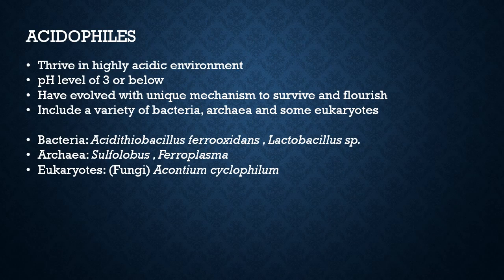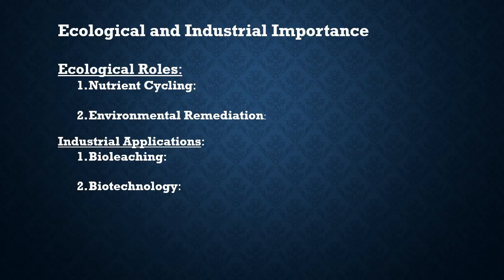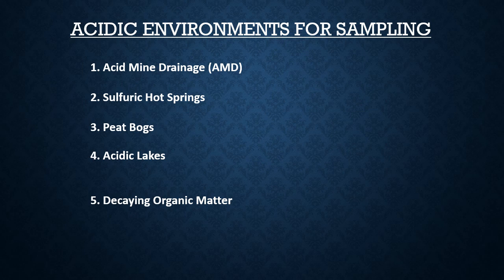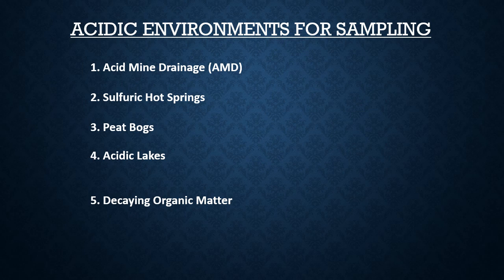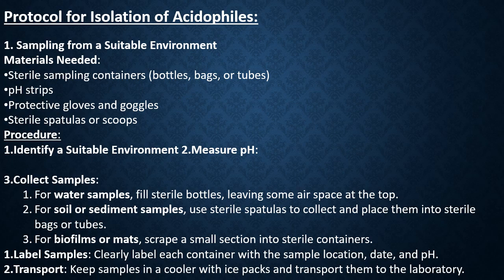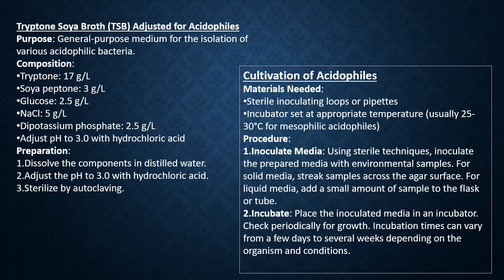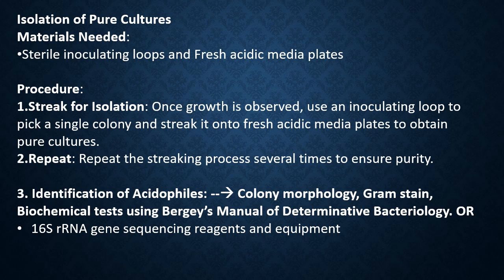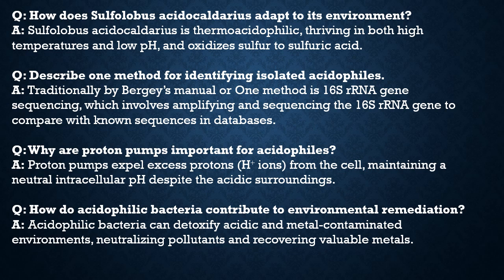Isolation of Acidophiles with Viva Questions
Enjoy learning!!!